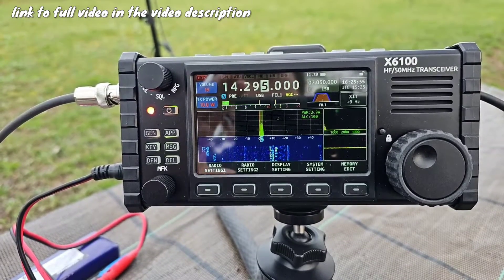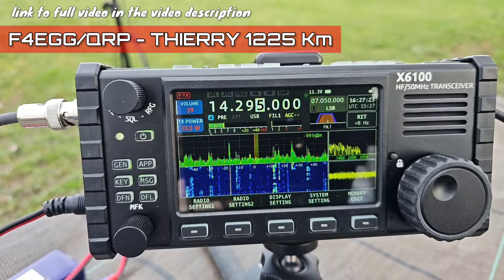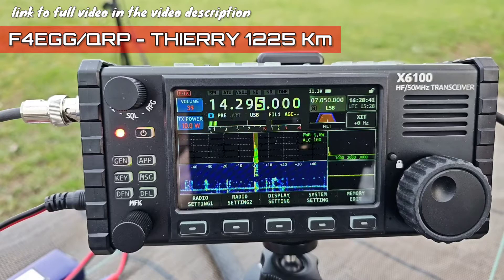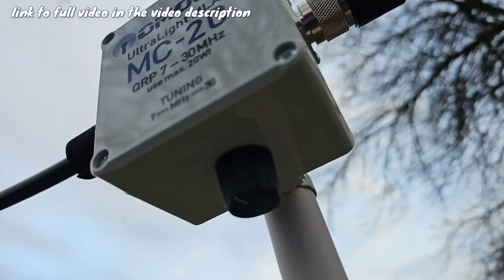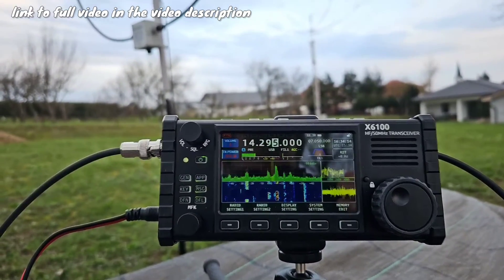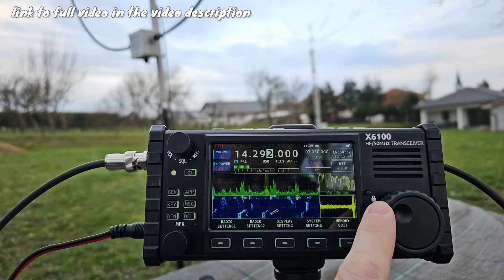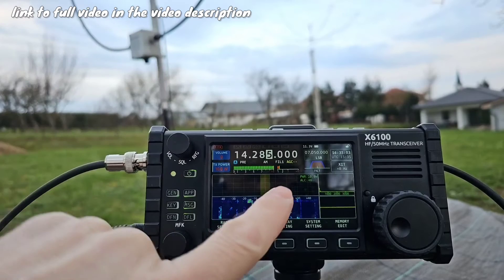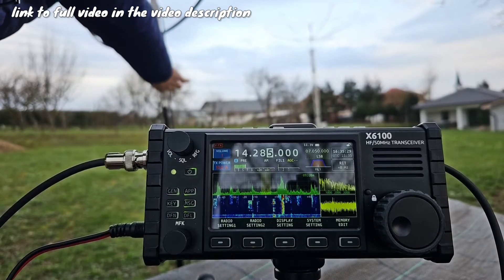How to Tune & Use a MAGLOOP ANTENNA + QRP QSO